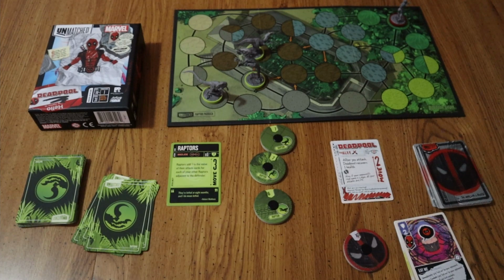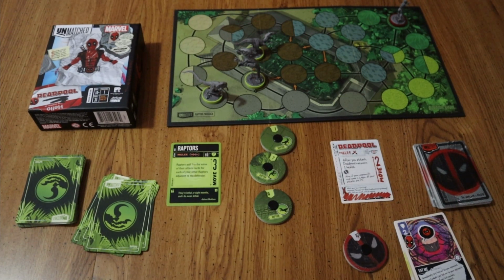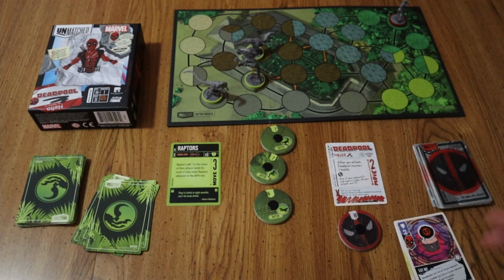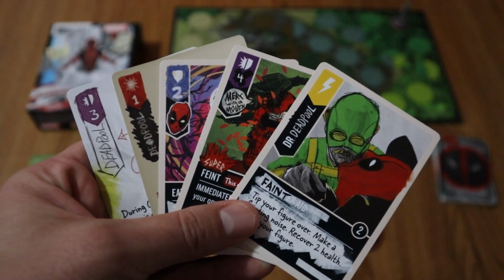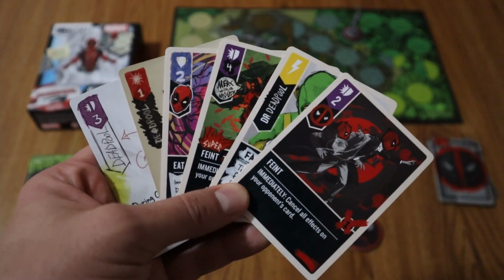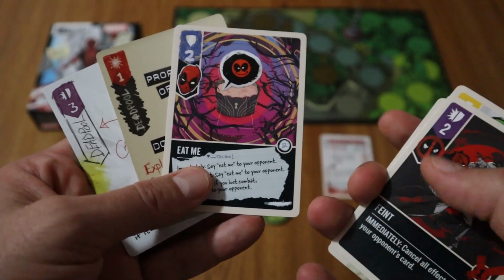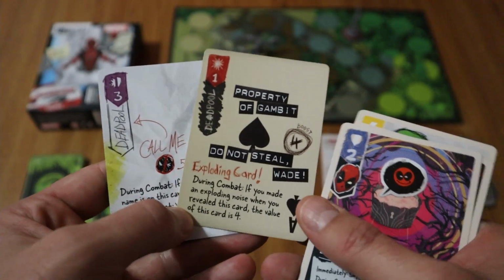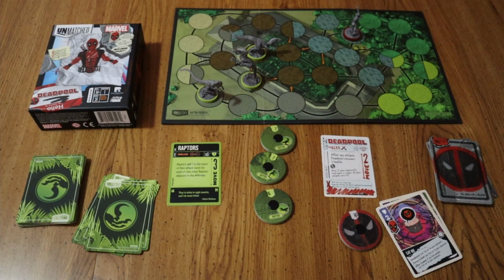Unmatched Deadpool Review